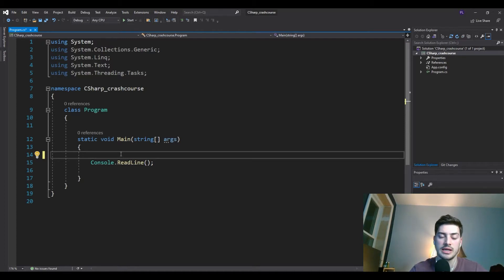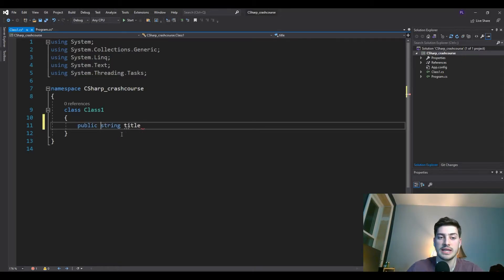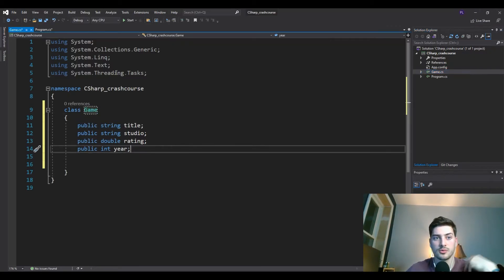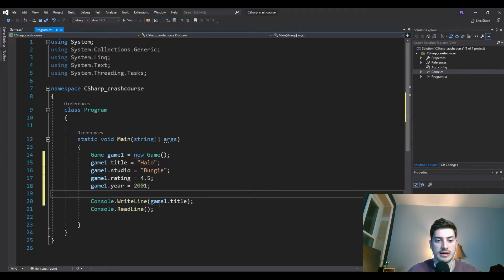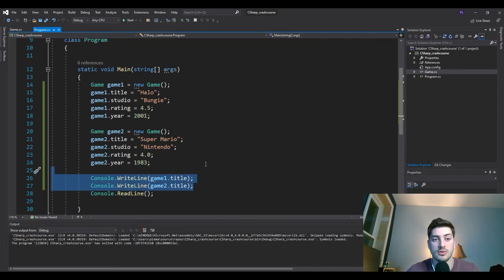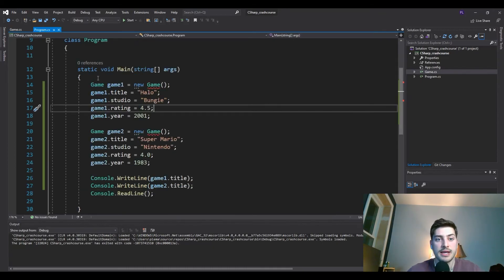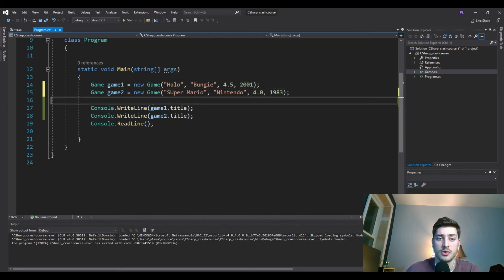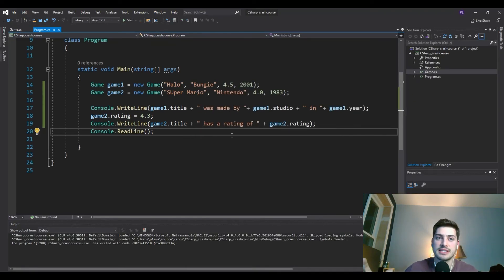Classes, Object Instances and Constructor Methods in C# and Microsoft Visual Studio!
This video covers the basic info needed to create and use classes in C# (Csharp) programming inside the Microsoft Visual Studio Development Environment. Creating classes allows for complex user defined data types and producing more advanced programs with numerous variable types and methods called inside the main one.

This is a continuation of the C# tutorial series for beginners on our channel, so be sure to check out the rest and let us know if you want to see something else on the channel soon!